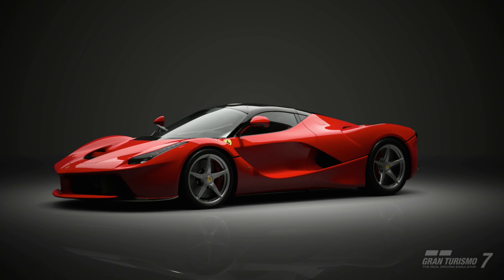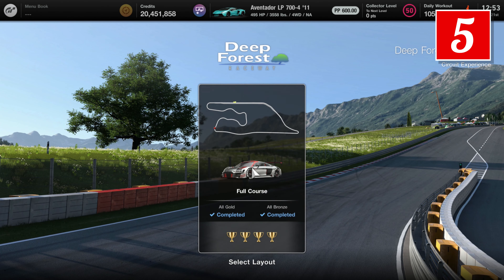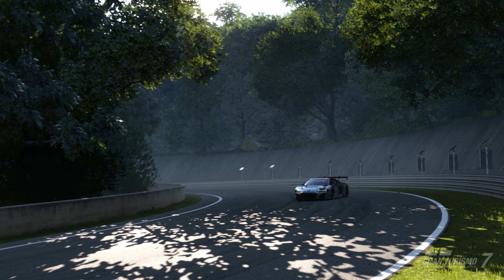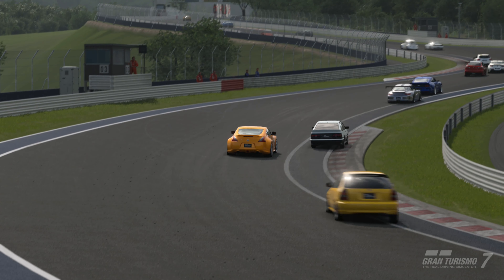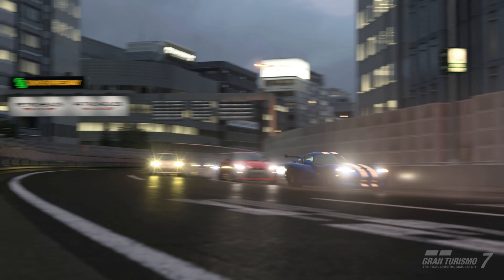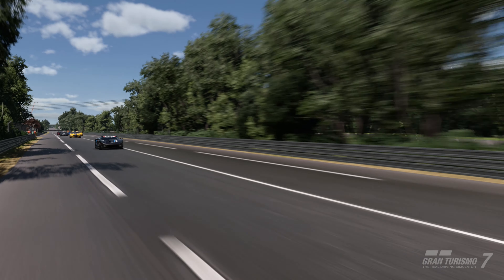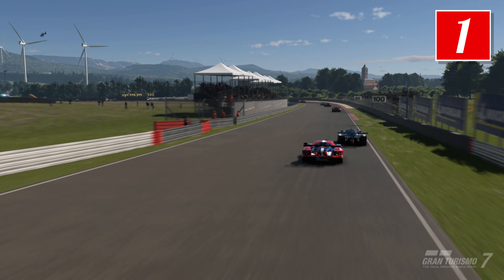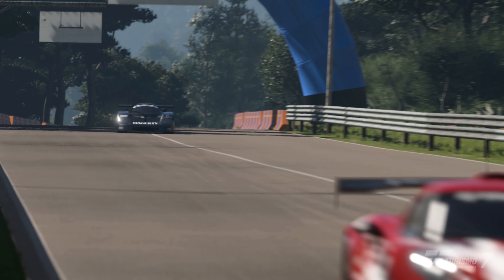GT7 Ultimate Money Guide - Earn Credits Easy!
This guide will cover the top money/credit earning methods in GT7. This video is focused on legitimate, long-term strategies for you to earn money and includes everything you need! Specific tunes, race strategies, and payout information are all linked to maximize and improve your credit earning potential in Gran Turismo 7.

Keep in mind there are numerous ways to earn cash in GT7 including faster tunes and I'll be sure to update this guide in the future. The goal of this specific guide was to cover the best, and easiest methods for consistent & repeatable results regardless of skill level.

00:00 Introduction
0:37 Circuit Experience
1:19 Endurance Races
1:48 Tokyo Expressway - WTC 600
2:29 Le Mans (Sarthe) - WTC 700
3:00 Spa Circuit - WTC 800
3:17 Sardegna - WTC 800

A "somewhat mature" group of gamers & content creators playing daily across multiple titles & time zones!